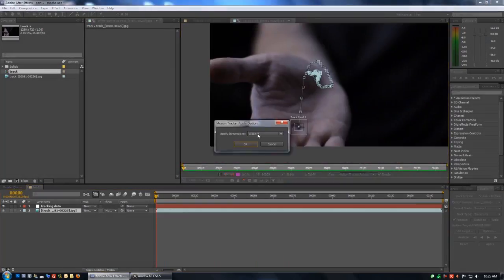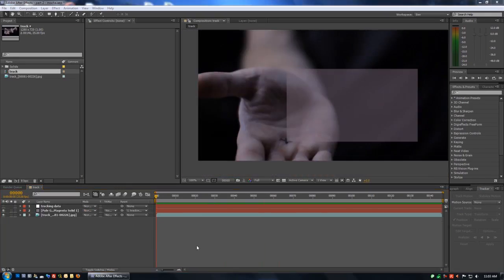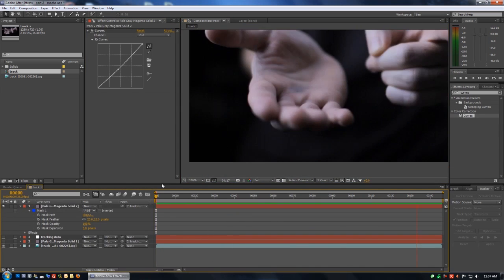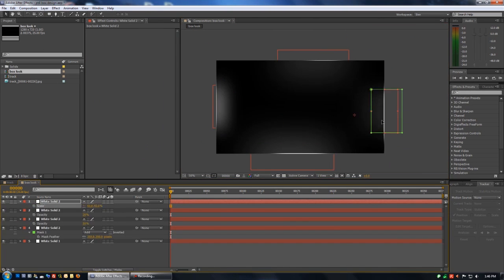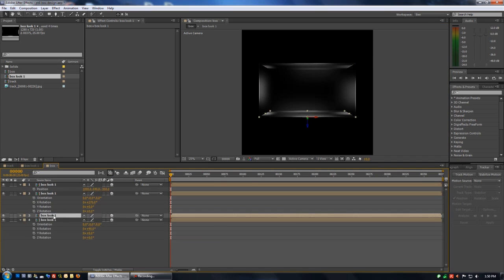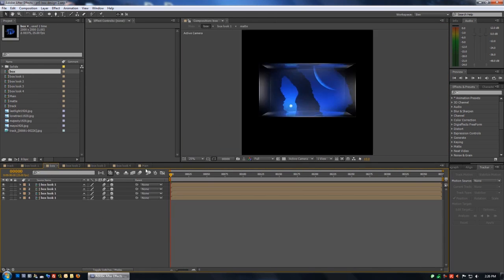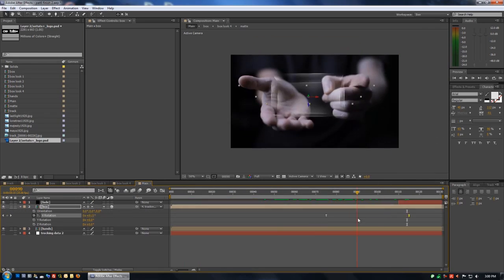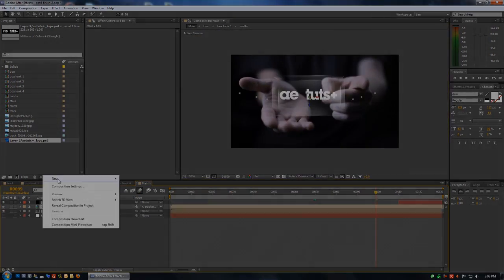Touch Slides Preview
In this tutorial we'll track the hand footage I've provided with After Effects' built in tracker and Mocha to show two different tracking workflows. Then we'll create a glassy box element, insert our media items then integrate the motion graphics with the tracked footage and animate it.